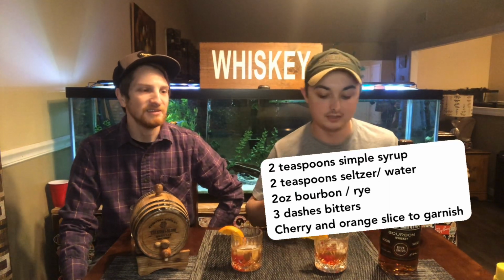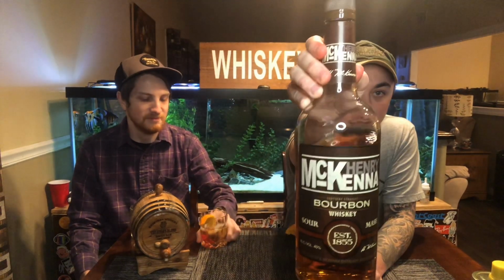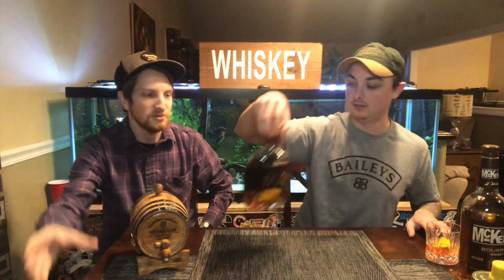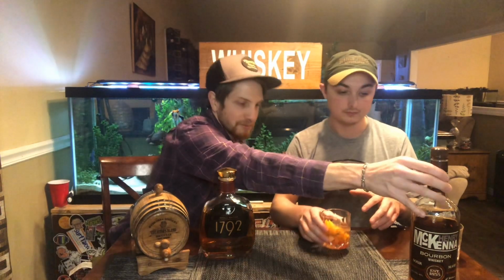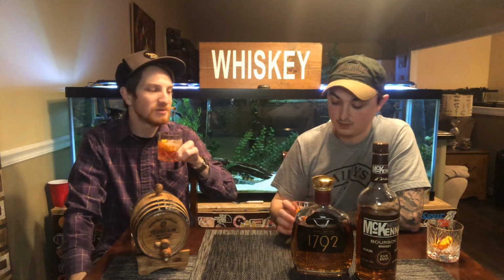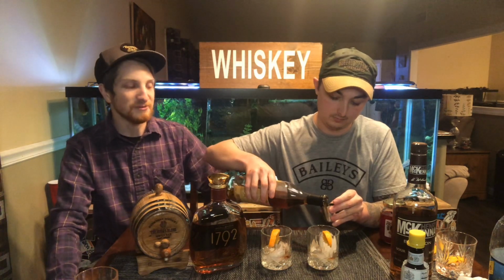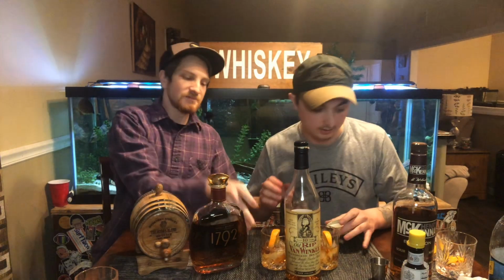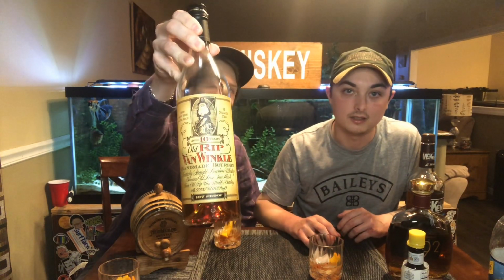HAPPY HOUR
This is the cocktail episode where we make 3 different old fashion cocktails with 3 different levels of whiskey based on price. Does it benefit to pay more? Find out by watching the episode!!!